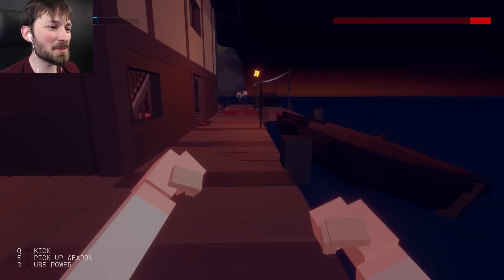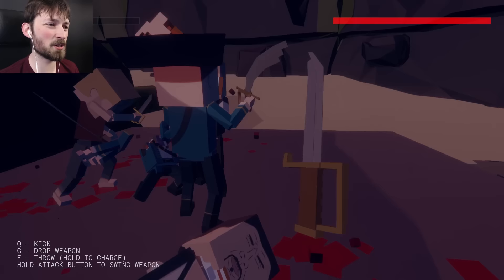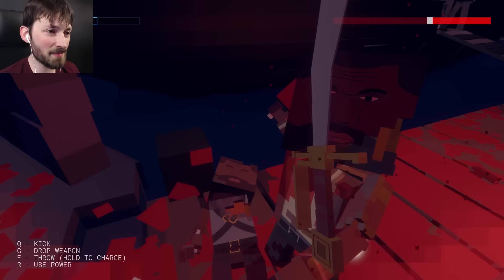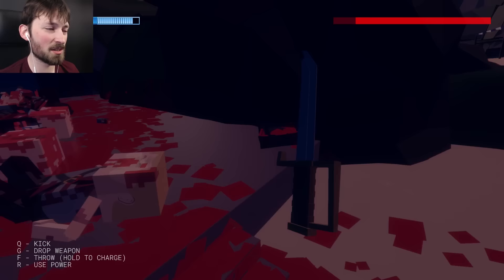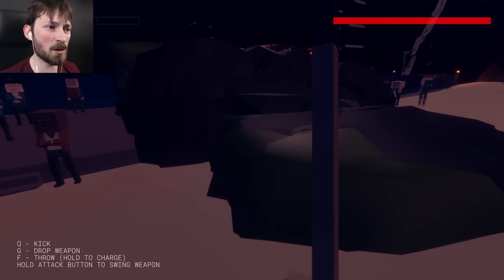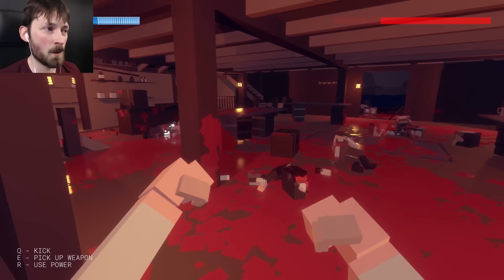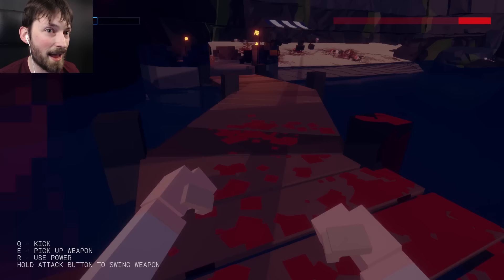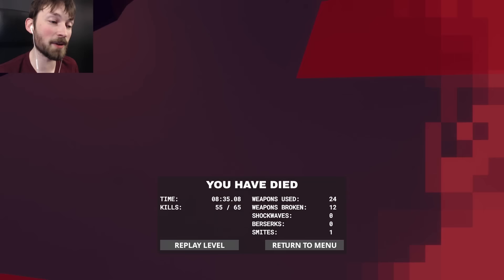PIRATES, SHARKS AND RAGE - Paint the Town Red #4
My good friend toothy the shark has a hankering for pirate booty, so let's see if black beard's men can satisfy.

Paint the Town Red is a chaotic first person melee combat game set in different locations and time periods. The voxel-based enemies can be punched, bashed, kicked, stabbed and sliced completely dynamically using almost anything that isn't nailed down.

OUTRO
TheFatRat - Windfall